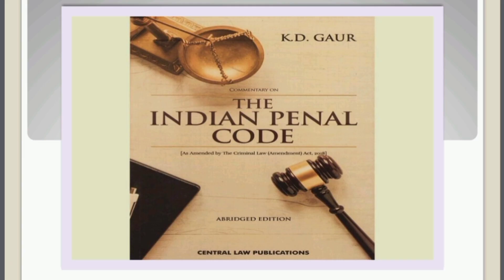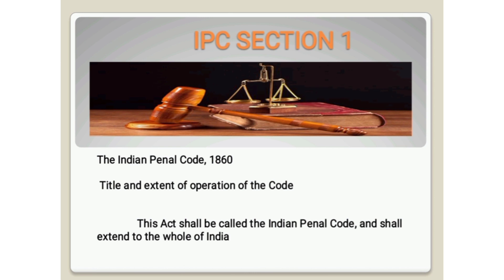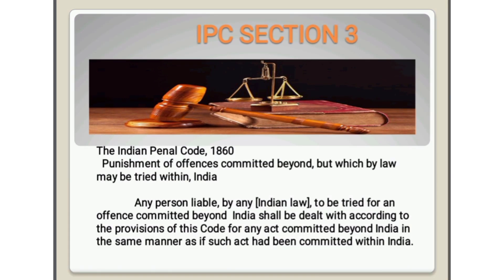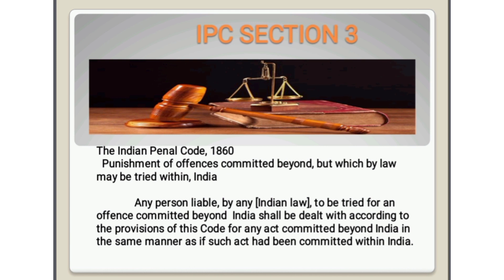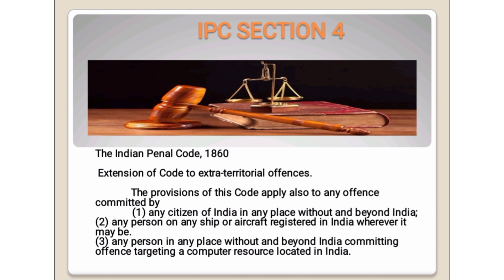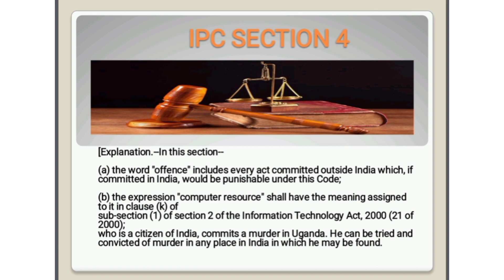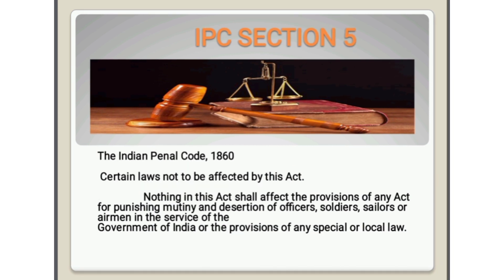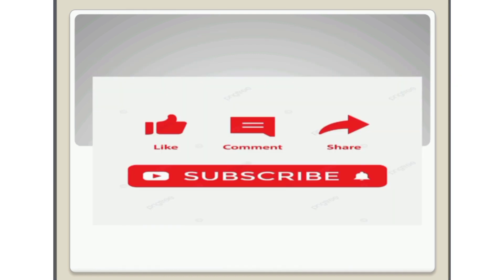IPC chapter 1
Hello everyone!

This video is about Indian law . This video gives information about IPC chapter 1.

Video credits-

Information and R&D: Anuradha S

Picture courtesy : Anuradha S

Voice over: Anuradha S

Editing: Anuradha S